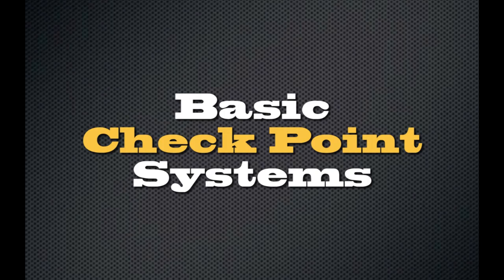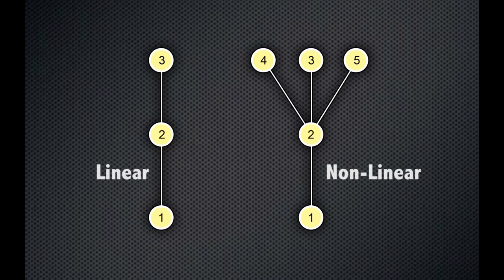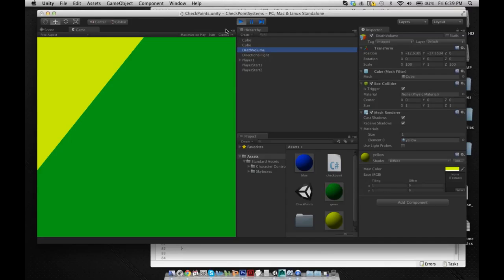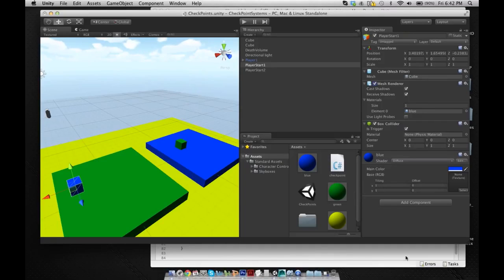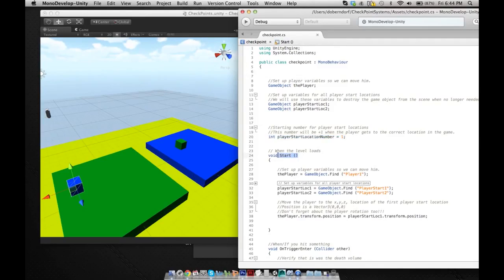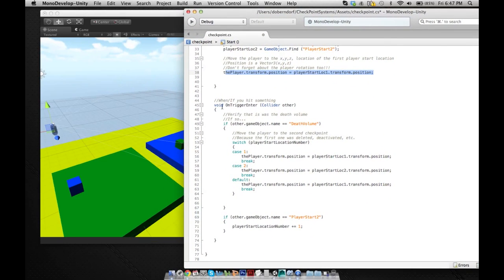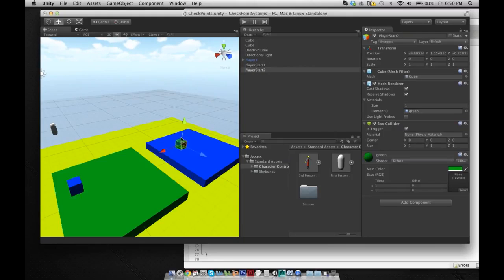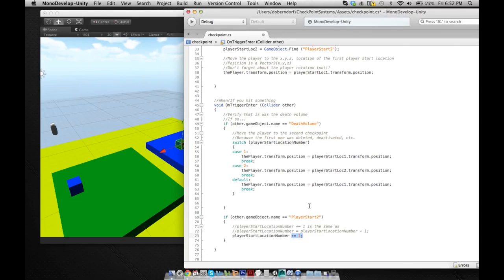Basic Check Point Systems (Unity 4.3)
This video will show you how to create a basic check point system in Unity.  (This video is from a class tutorial I created, so take it for what it is.  I'm posting it in case anyone needs this information.)